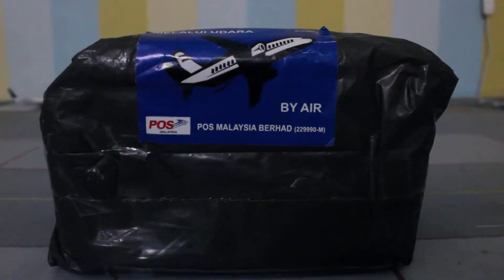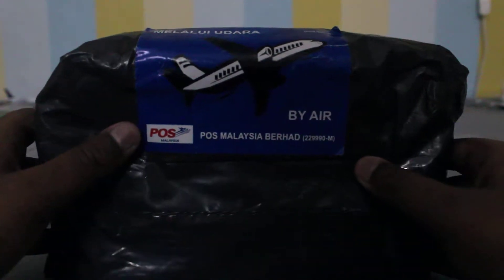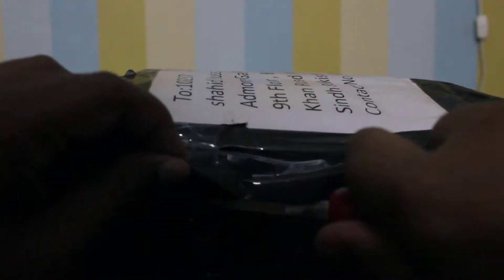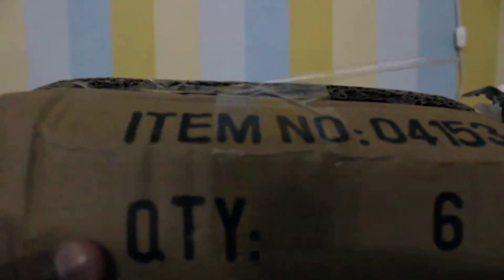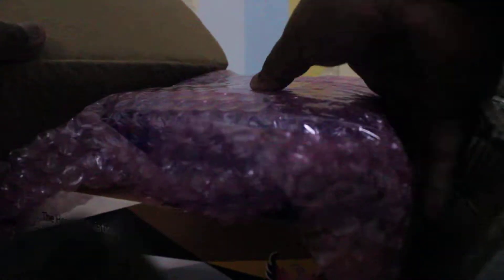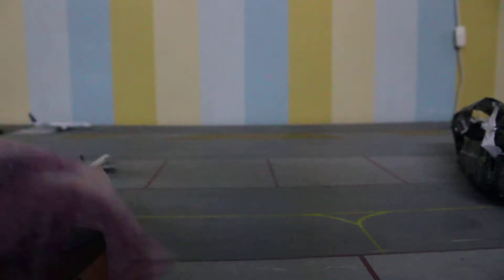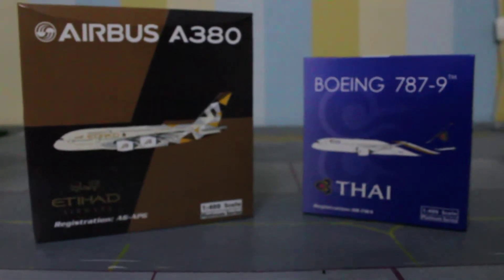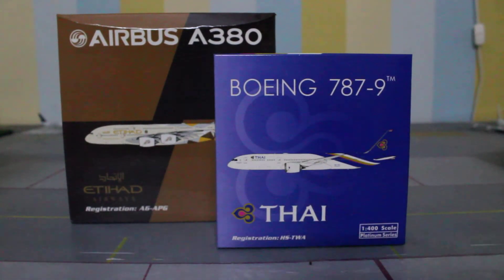Unpacking the Two Models I Ordered